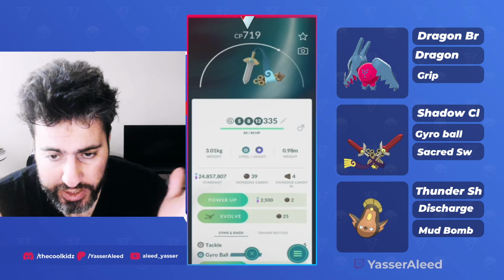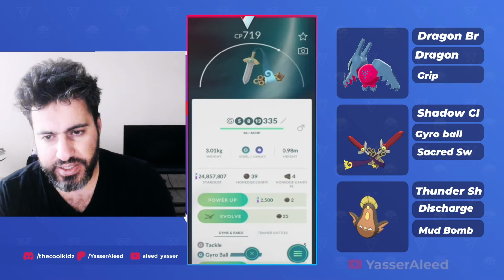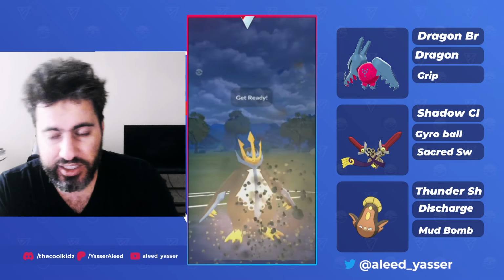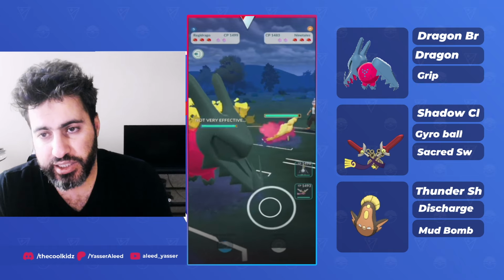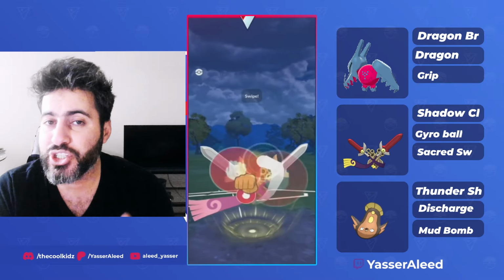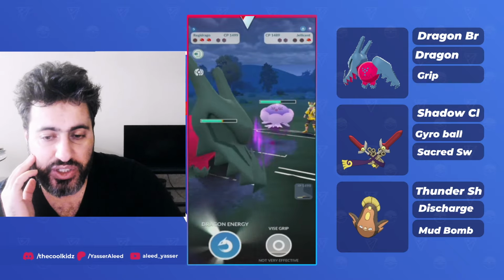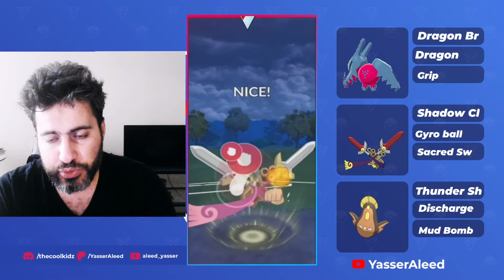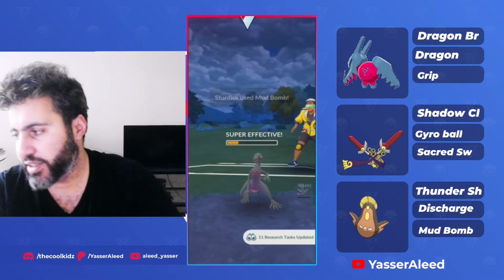The Ultimate Dragon-Steel Core: Regidrago & Doublade showcase! Pokemon GO Great League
I hope everyone likes the video about top teams in the Ultra League - feel free to check my live stream on twitch: